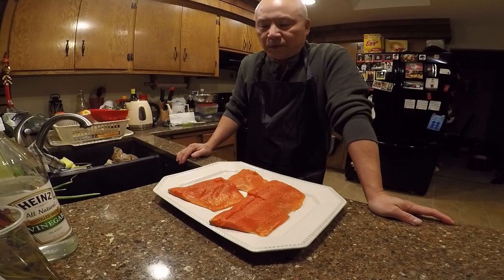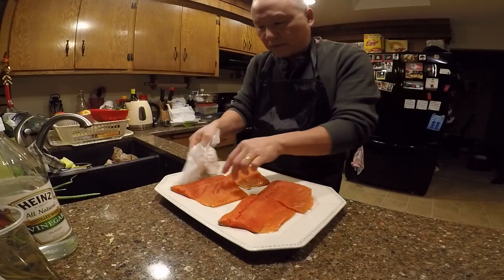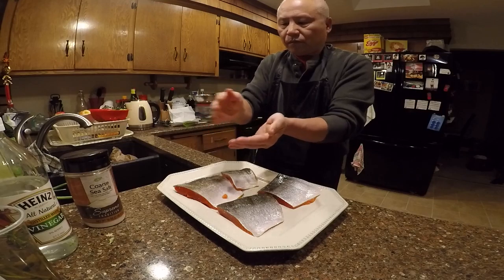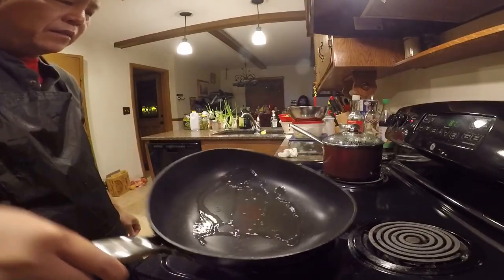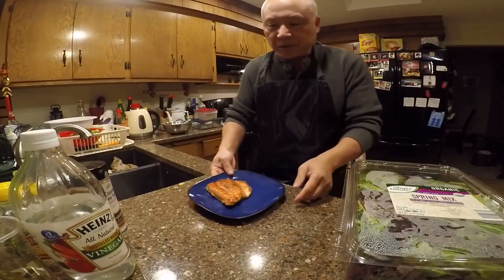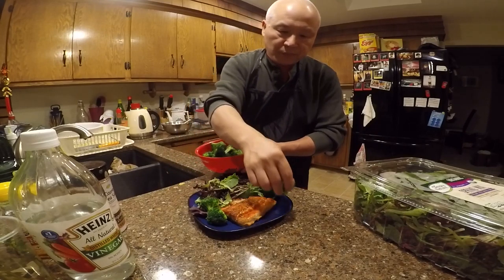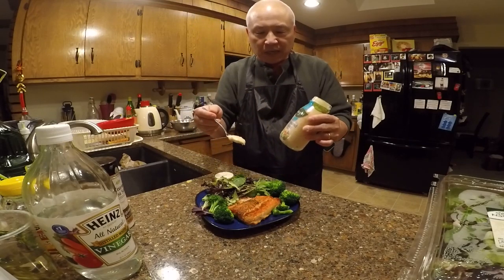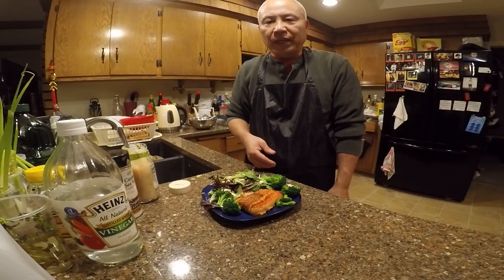Fried Sockeye Salmon Served With Spring Mix Salad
Easy and delicious fried sockeye salmon served with spring mix salad drizzled with thousand island dressing.